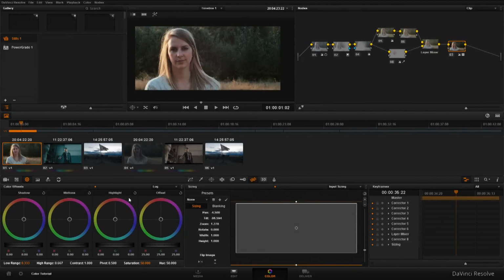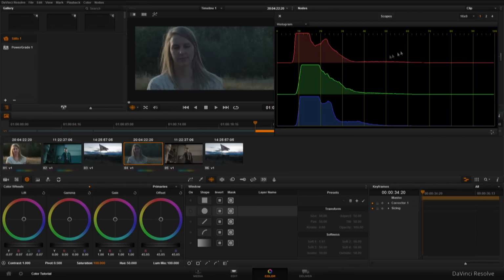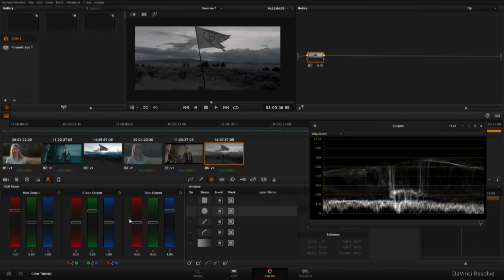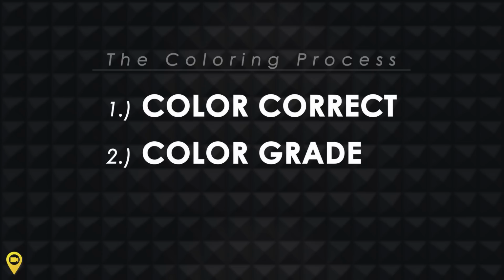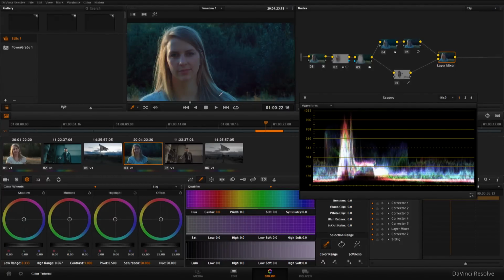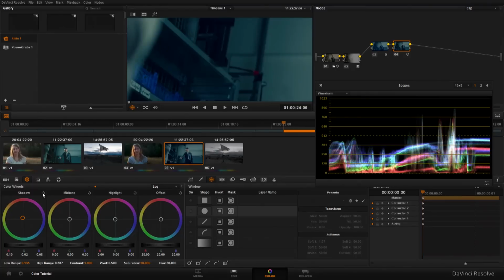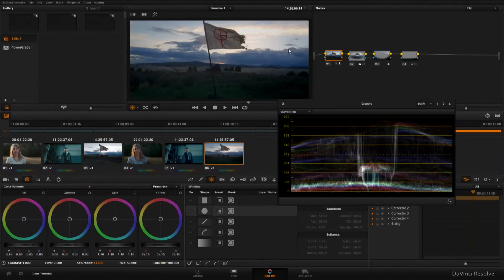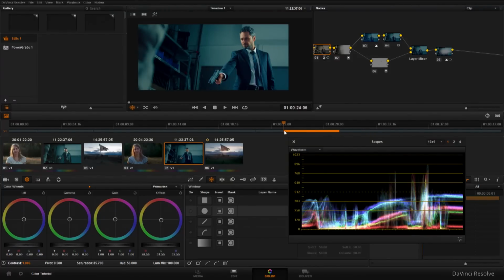Davinci Resolve Lite - Color Grading Tutorial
Links mentioned in the video are below, also check out the Make The Right Video course here!
If you take the course please drop me a line, I'd love to hear from you!

Check out Juan Melara's Blog on Color Grading. Some GREAT stuff here if you want to dig deeper.

If you're loving it and still want more, then check out this post about using film LUTS. This can add a huge boost to your looks.

Thanks everyone! Leave me your comments and please enjoy!

This tutorial was acquired by InfoJuice, and is an excerpt from a more complete "How to edit video in Davinci Resolve" training course which you can find here.